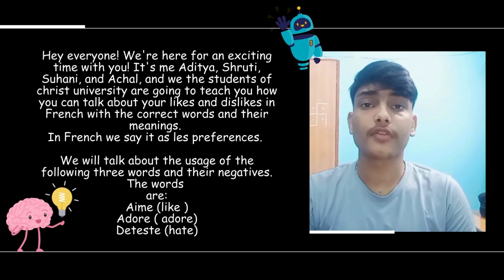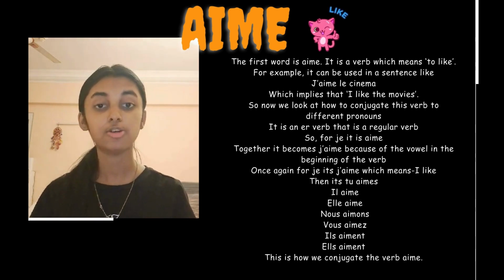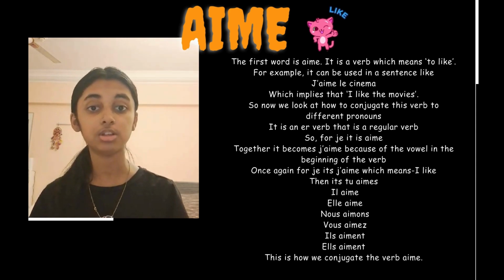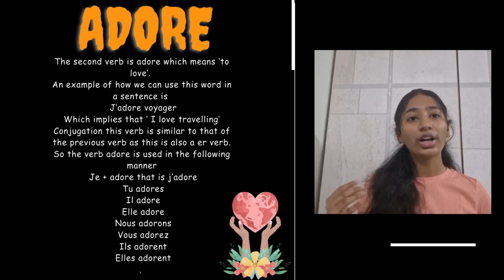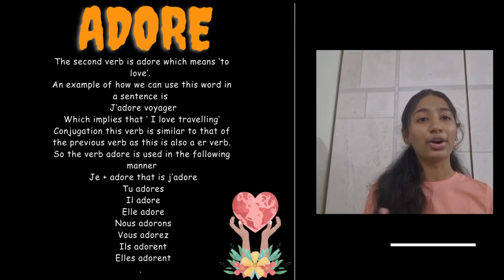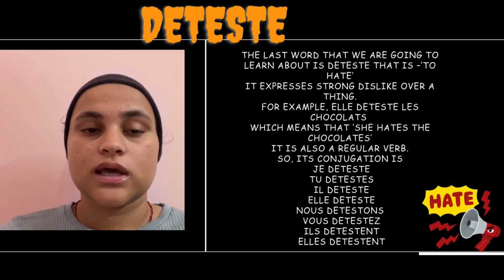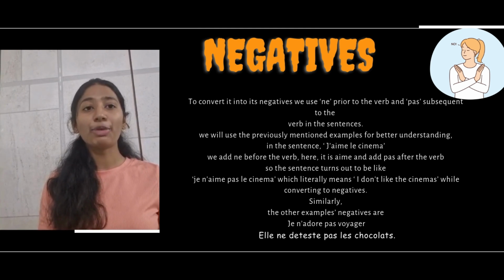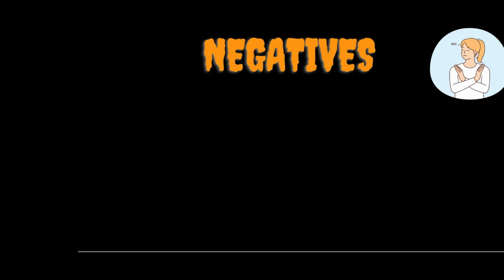GOUTS ET PREFERENCES @CHRIST FRENCH CLASSES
Title: "Tastes and Preferences in French | Learn French Vocabulary for Likes and Dislikes"

Description: Welcome to our lesson on tastes and preferences in French! 🎉

In this video, we’ll explore essential words and expressions to talk about what you like and dislike in French. You’ll learn how to use verbs like "aimer" (to like), "adorer" (to love), and "détester" (to hate) to express your preferences naturally and confidently. 🗣✨

Whether you're a beginner or looking to improve your language skills, this video is perfect for expanding your vocabulary. You’ll be able to talk about your favorite movies, books, foods, and activities with ease!

What You’ll Learn:

How to say what you like (and don’t like!) in French

The differences between "aimer," "adorer," and "détester"

Practical examples to use these verbs in sentences

@FRANCE@FRENCH@CHRIST UNIVERSITY@FRENCH CLASSES@GOUTS ET PREFERENCES